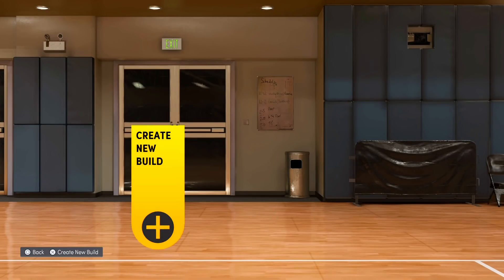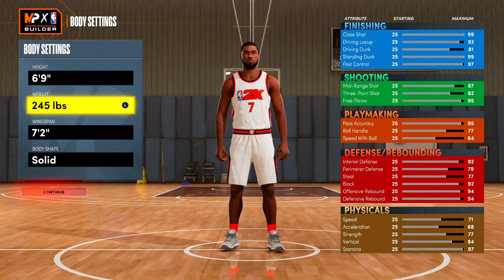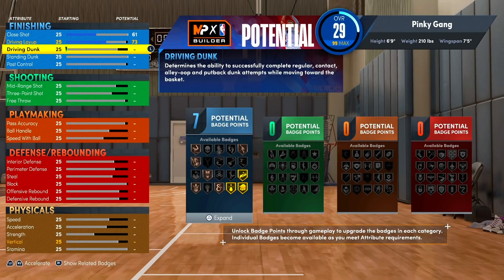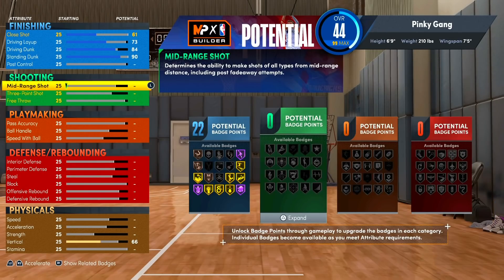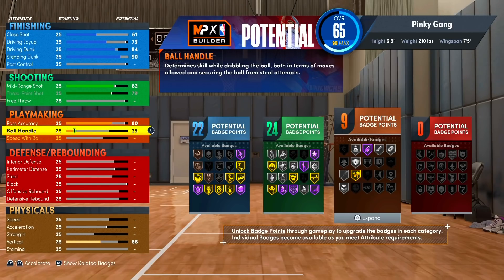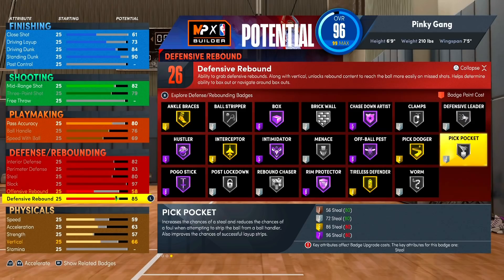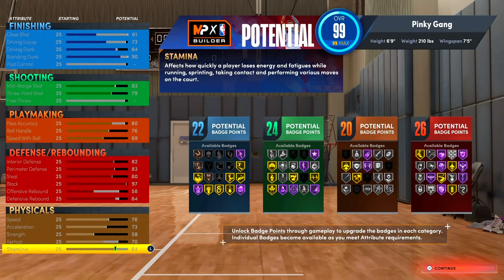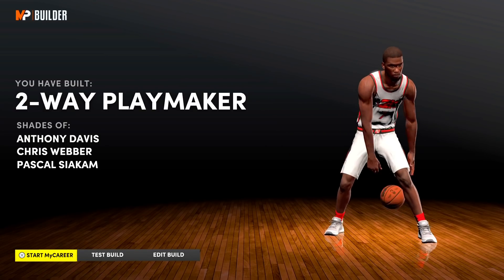NBA 2K22 KEVIN DURANT BUILD! BEST 6'9 ISO PF DEMIGOD BUILD WITH 92 BADGE UPGRADES!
This KD build is a glitch...

kevin durant, stretch four, best 2k22 build, best 2k22 kevin durant build, best power forward build 2k22, power forward demigod 2k22, most badge build 2k22, rare builds 2k22, kd build 2k22 ​